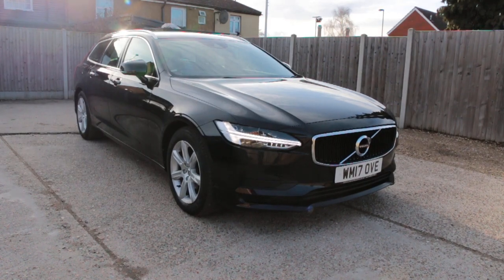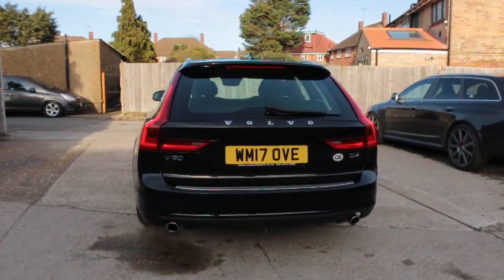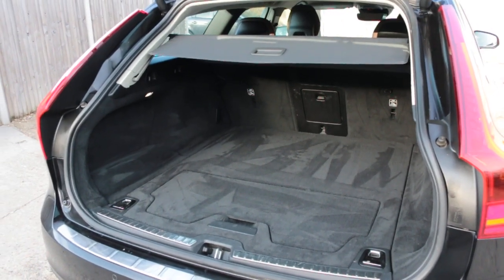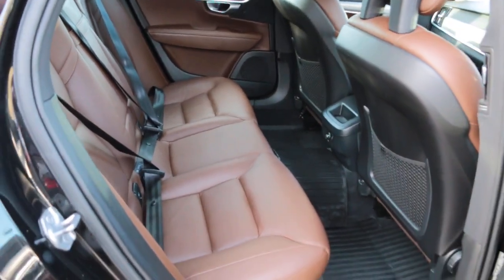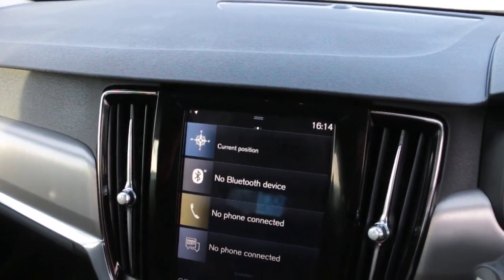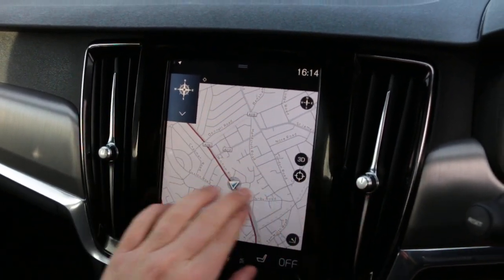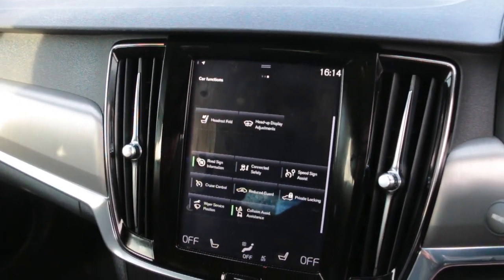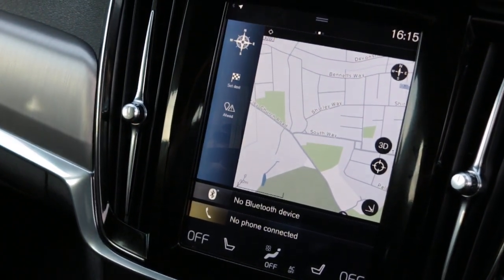WM17OVE VOLVO V90 2.0 D4 MOMENTUM ESTATE AUTO SAT NAV FULL LEATHER HEATED SEATS BLUETOOTH+MUSIC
WM17OVE  VOLVO V90 2.0 D4 MOMENTUM ESTATE AUTO SAT NAV FULL LEATHER HEATED SEATS BLUETOOTH+MUSIC STREAMING HEAD-UP DISPLAY DAB STEREO ADAPTIVE CRUISE CONTROL